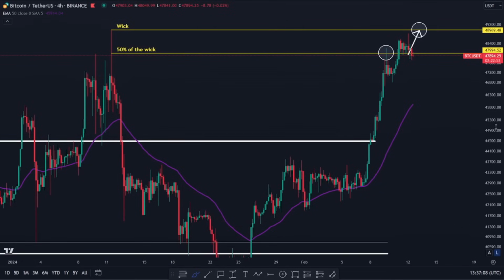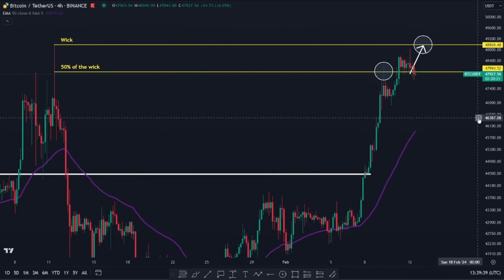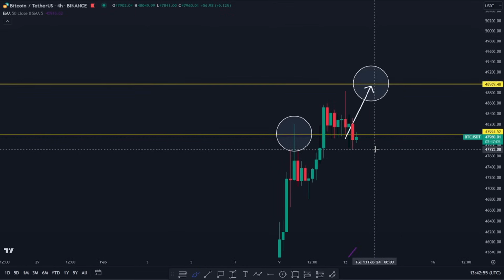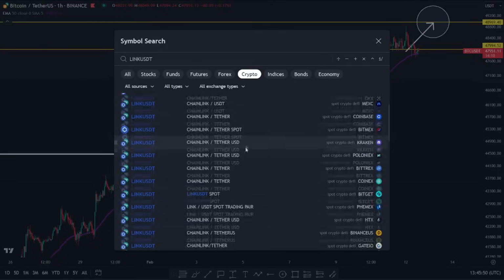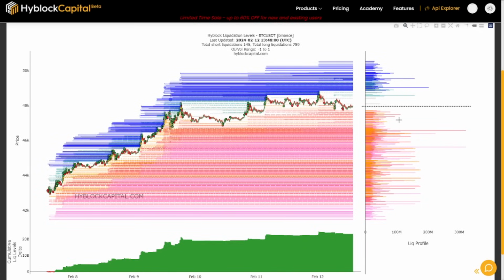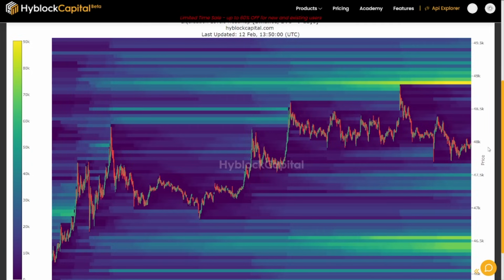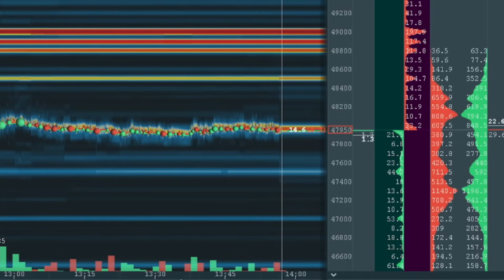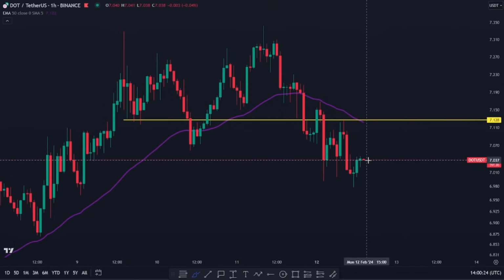BITCOIN: LIQUIDITY AT $49K... AND THEN?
New BTC update! Daily videos are back :)

Let's analyse what's currently going on in Bitcoin:

100% of the wick, orderbook and liquidity said the same: $49k!

My cause of concern is the Delta long liquidations going very high, which could trigger a long squeeze anytime. However, we need to see momentum cooling off and shifting before jumping into shorts. Patience phase.

In this video, we discuss the possibilities for BTC after the wick gets filled.